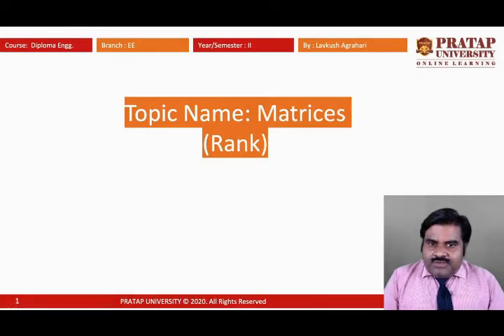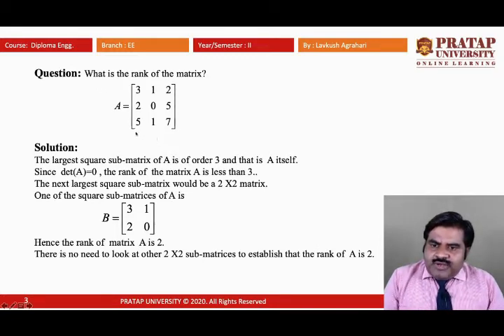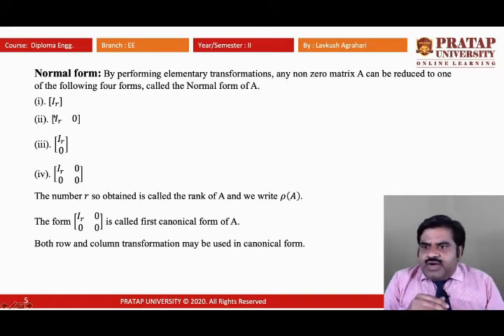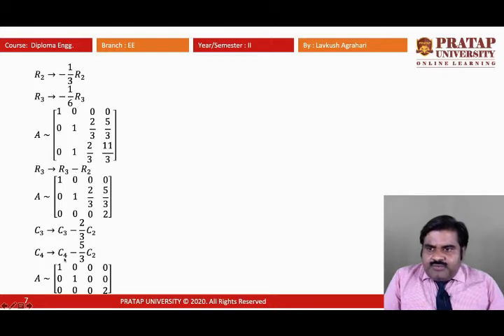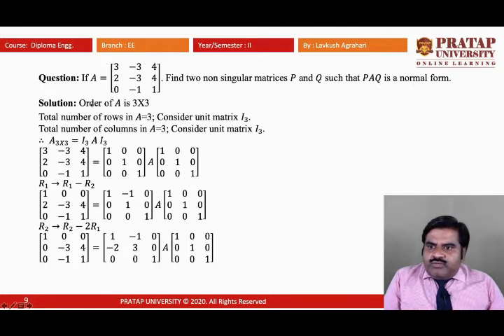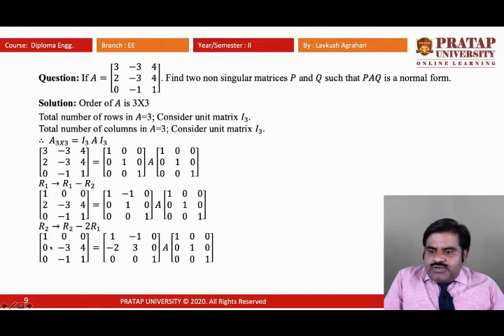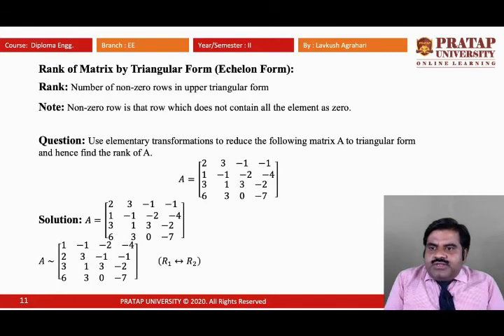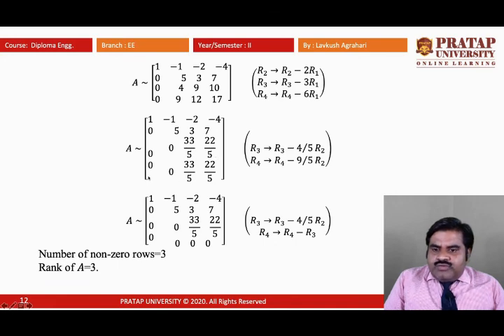Matrices: Rank Part 2_Diploma_EE_II YEAR_MAT001_Unit 1